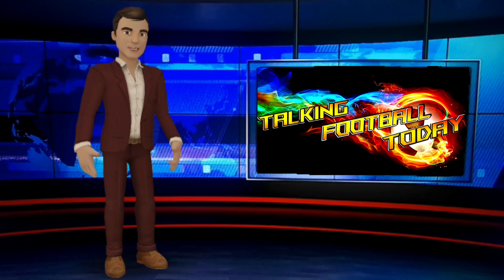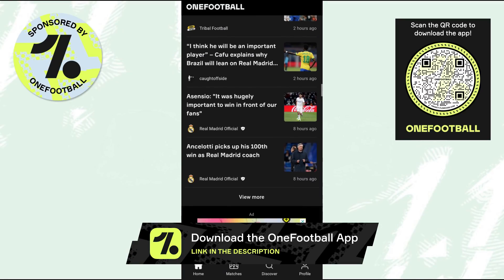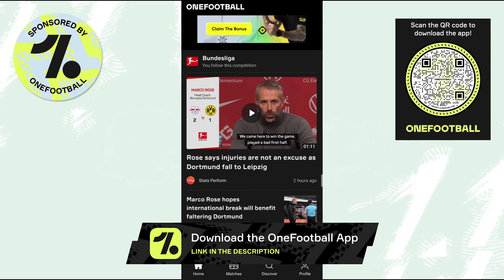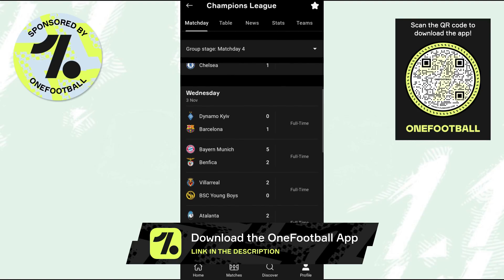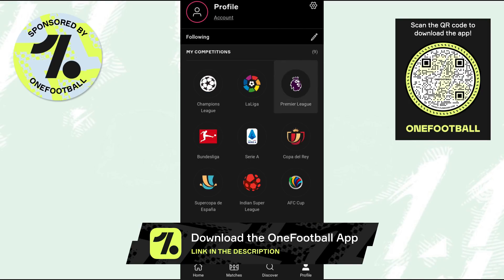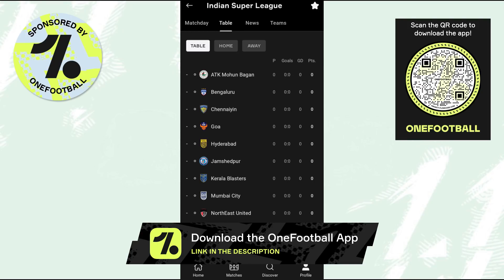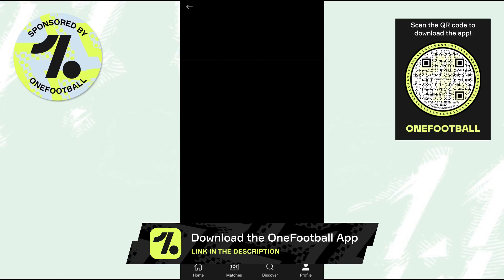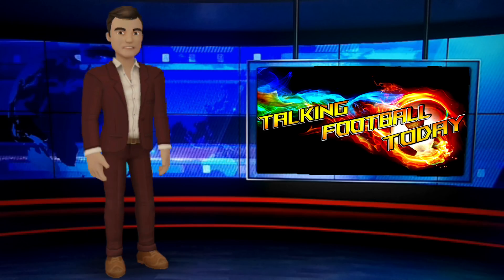Roy Krishna Update!💥ATK Mohun Bagan BIG Decision!😍Krishna Training With ATKMB!🔥Last Match?🤔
Members List : Soumyadip Das, Avinaba Paul, Saibash Ghosh, Sumit Das, Space Knowledge World, fIsTx FoR, Sujyoti Chattaraj, Rohit Chowdhury, Rahul Bhattacharjee,  Lal Holud Abhiirup LM 10 Chatterjee,  Samya Roy Chowdhury, Souvik Nayek, Sudipto Kanrar, ARGHYA MUKHERJEE, LOKI, ROCKY Biswas, Anindya Bhaumik, Sourav Majumder, 11 Debjit Paul 10 C, Bidipto Roy, Animesh Ghosh, Kalyan Sundar Bhunia, Roy, Devil Gamer, Morziul Haque, sourav gramer!